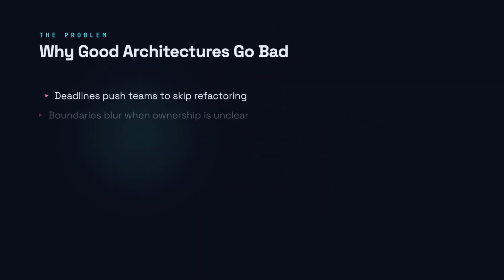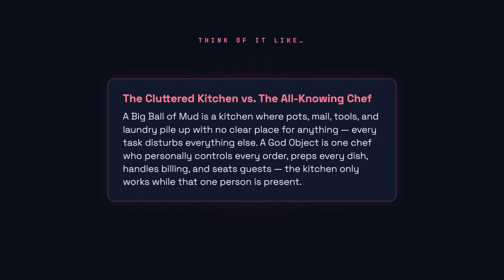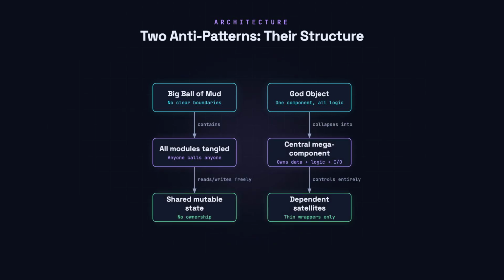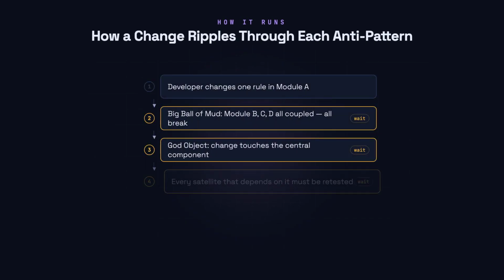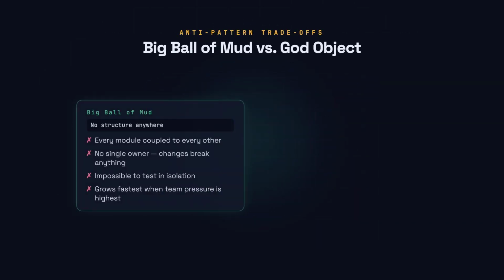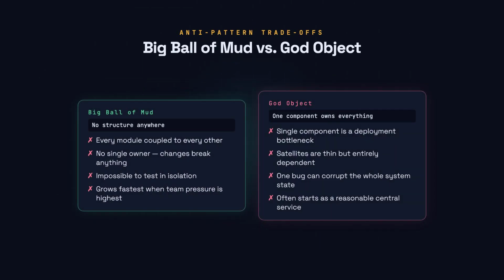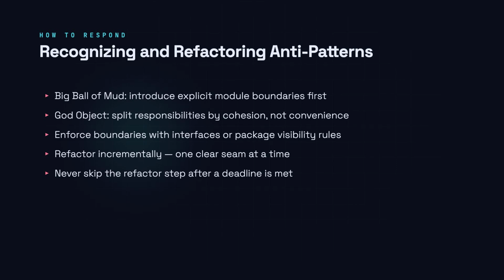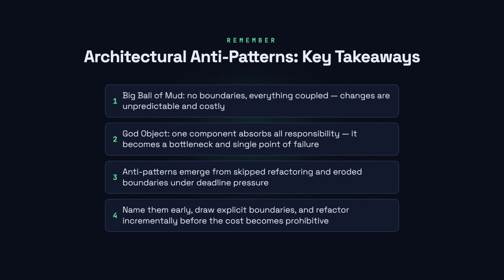Architectural Anti-Patterns - Software Architecture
Architectural Anti-Patterns - part of Software Architecture.

In this lesson:
- Big Ball of Mud: no boundaries, everything coupled — changes are unpredictable and costly
- God Object: one component absorbs all responsibility — it becomes a bottleneck and single point of failure
- Anti-patterns emerge from skipped refactoring and eroded boundaries under deadline pressure
- Name them early, draw explicit boundaries, and refactor incrementally before the cost becomes prohibitive

Chapters:
0:00 Intro
0:18 Why Good Architectures Go Bad
0:41 Analogy
1:05 Two Anti-Patterns: Their Structure
1:31 How a Change Ripples Through Each Anti-Pattern
1:57 Big Ball of Mud vs. God Object
2:23 Recognizing and Refactoring Anti-Patterns
2:52 Recap

Module: Documenting & Deciding